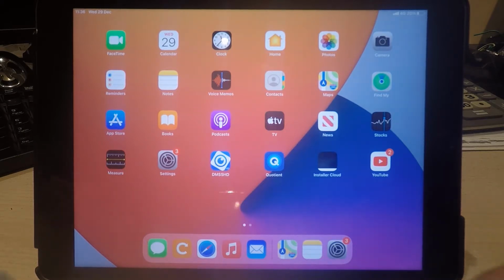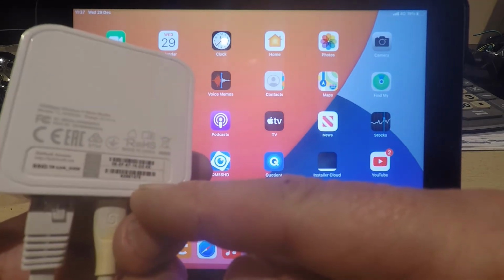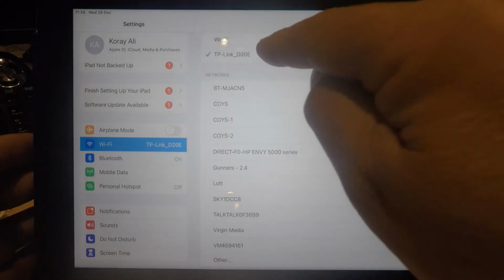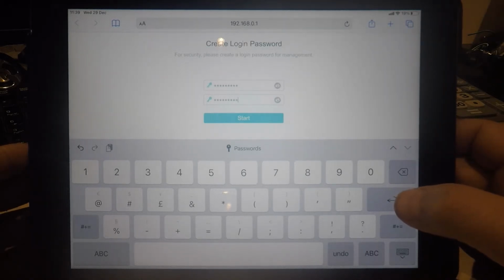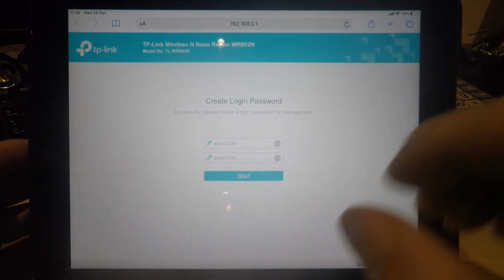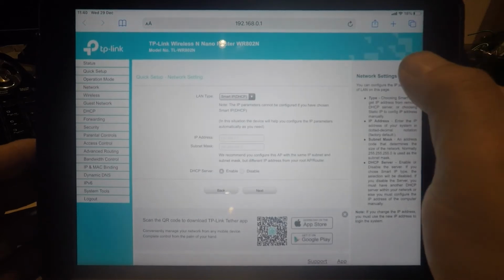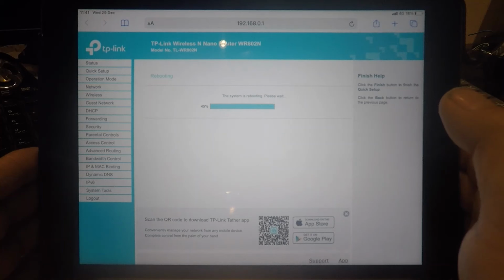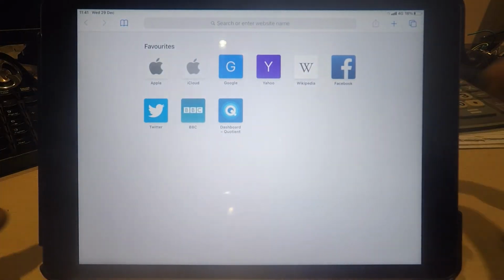Panel Off Line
How to connect your Wifi Bridge back onto your Network. Step by Step